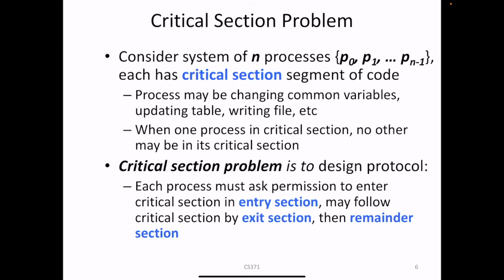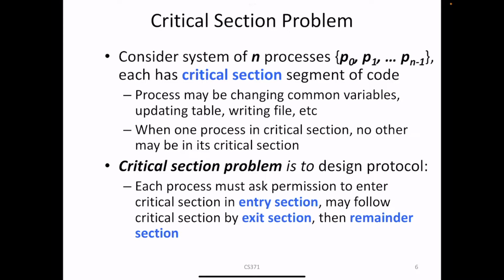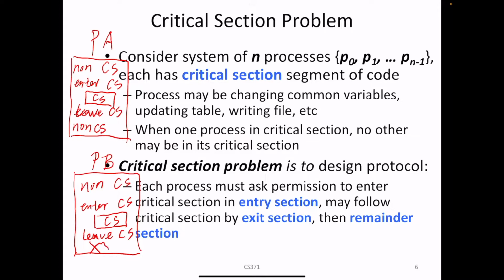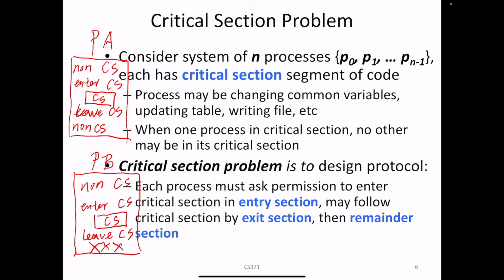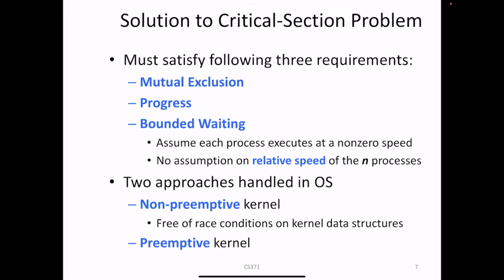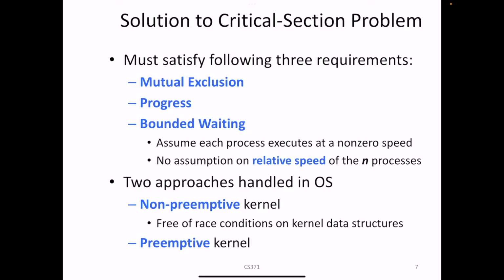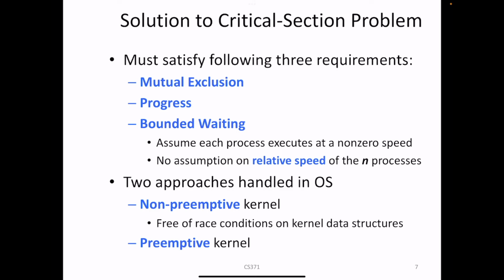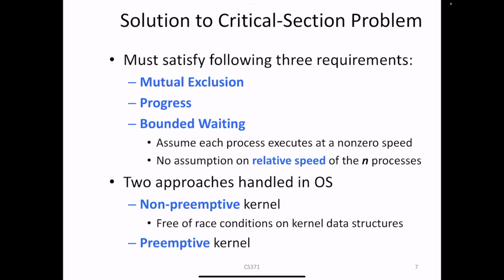Chapter 5 02 Critical Section Problem and Requirements for Its Solutions